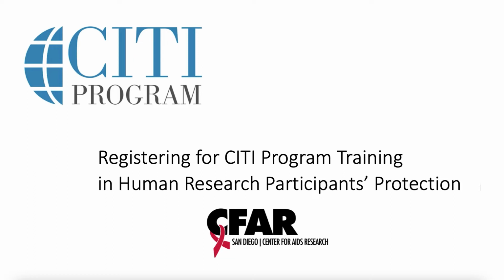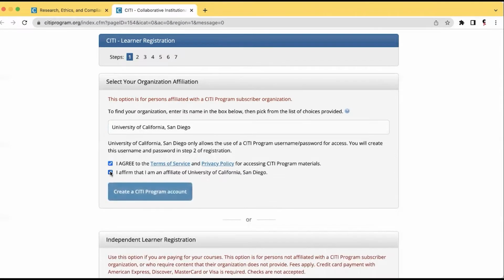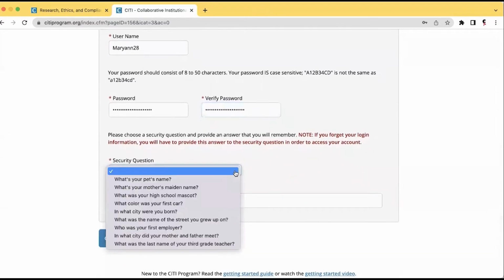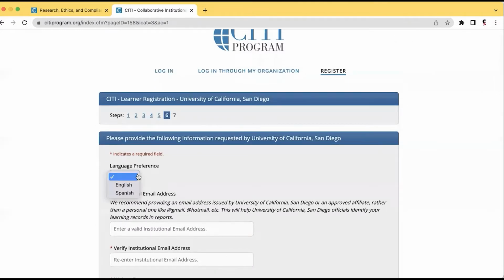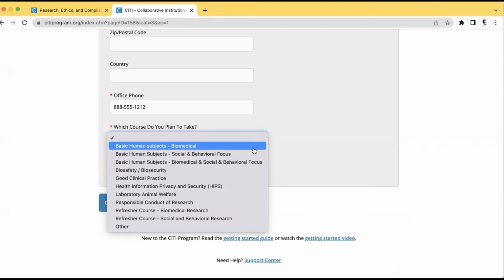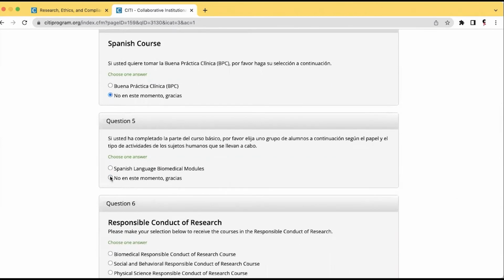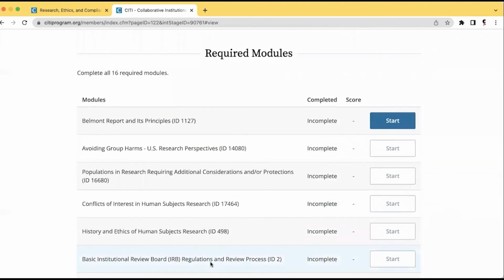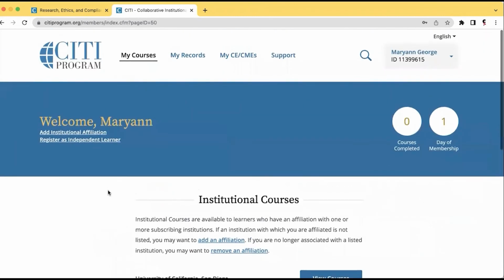CITI Training Registration 2022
Investigators who are awarded grants with international components from the San Diego Center for AIDS Research (SDCFAR) must provide proof of training in human research participants' protection. Many online training programs are allowed; however, the Collaborative Institutional Training Initiative (CITI Program) is the accepted standard. This video describes how to access the CITI website, create an account, and select online courses.